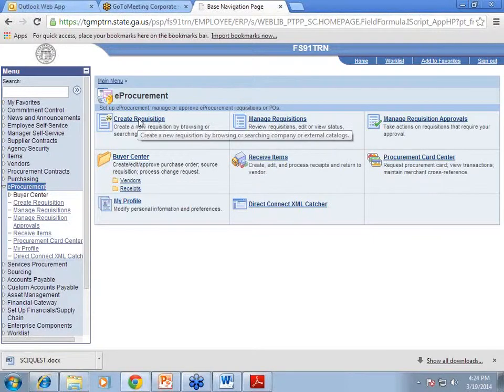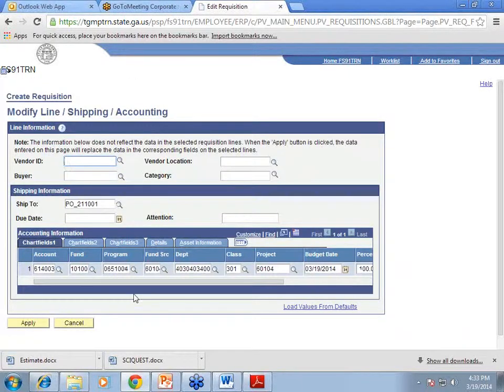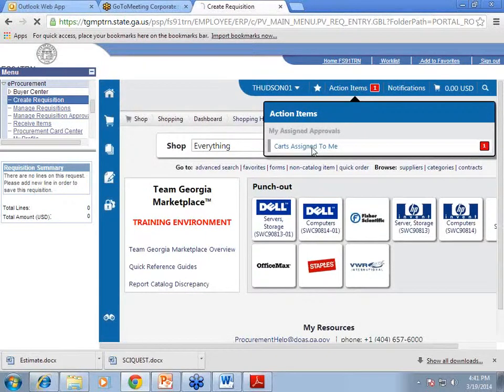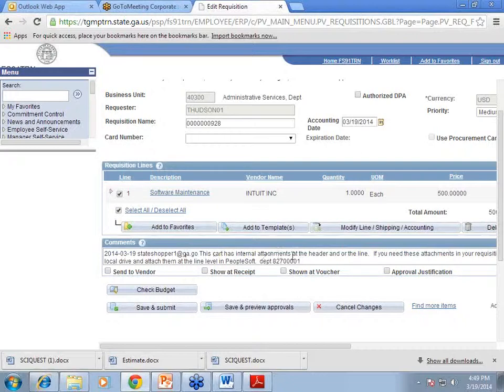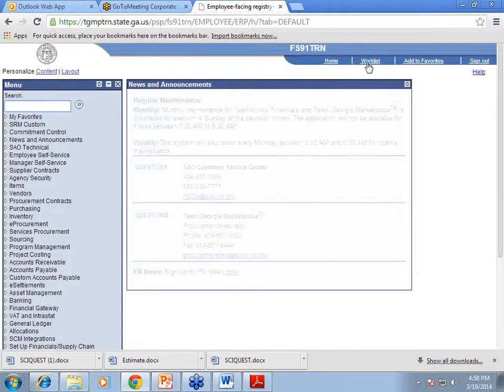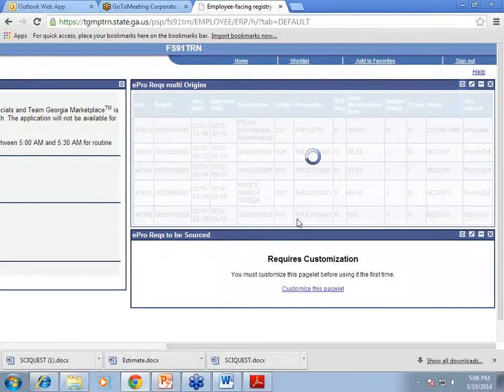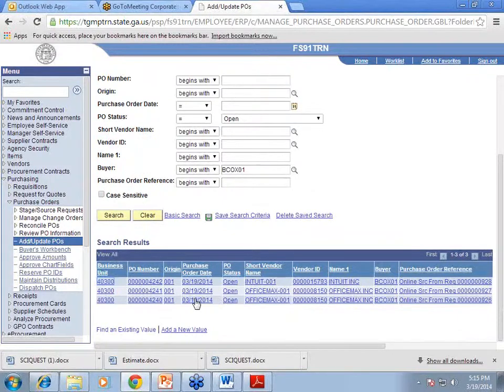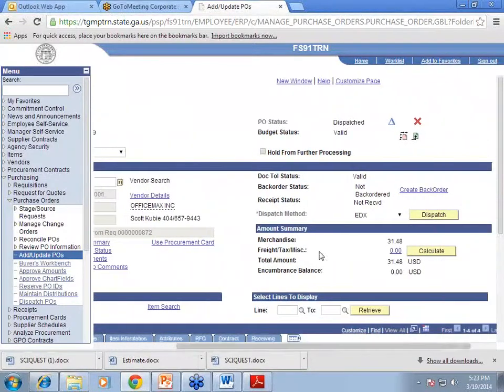TGM Wave 5 Go Live Webinar Requesters and Buyers